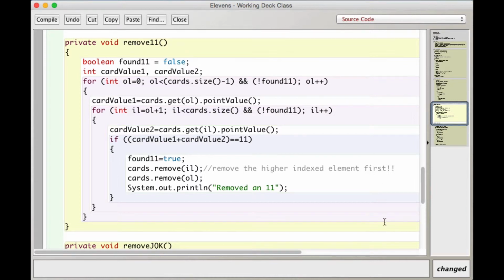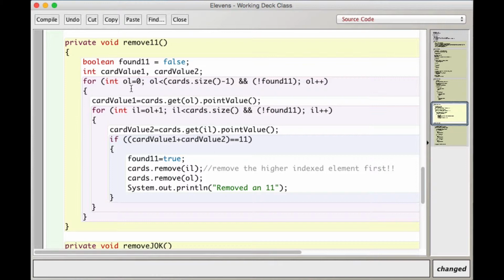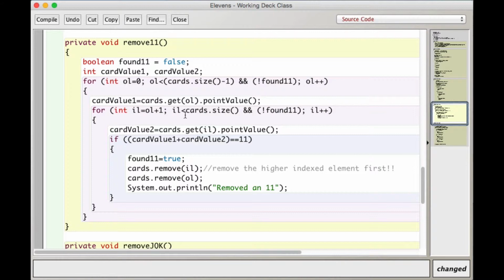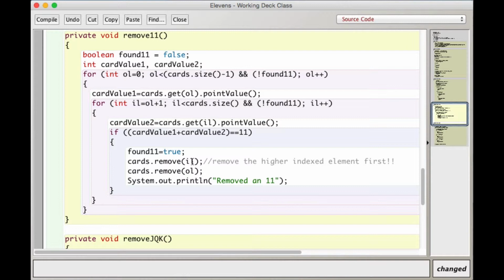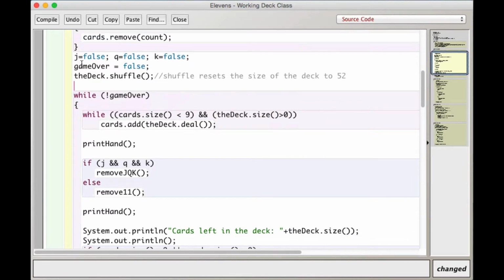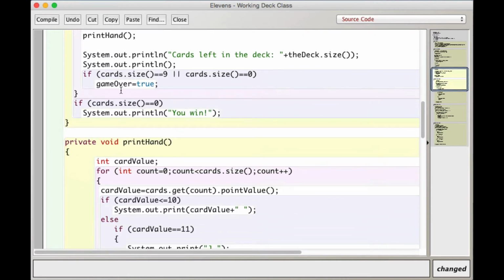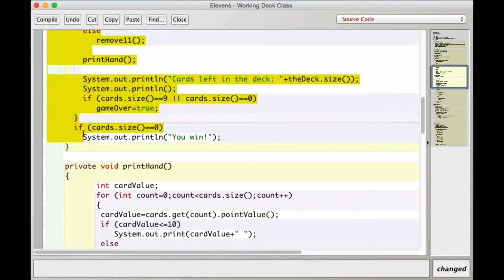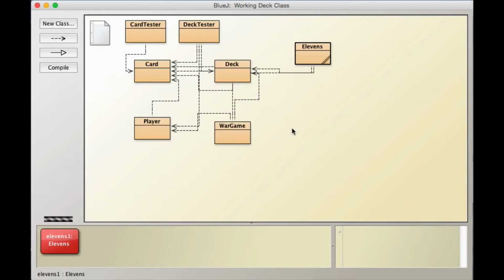Working Elevens Game